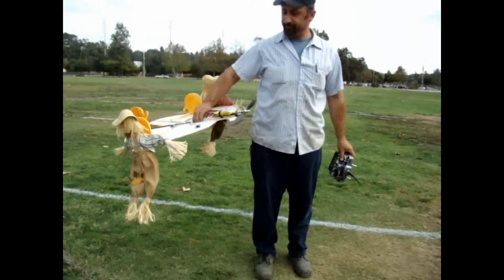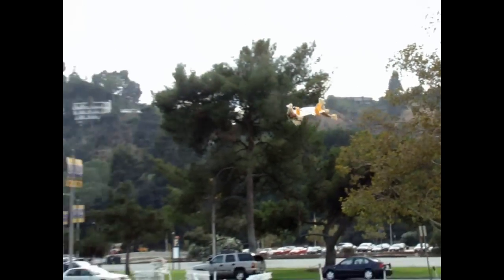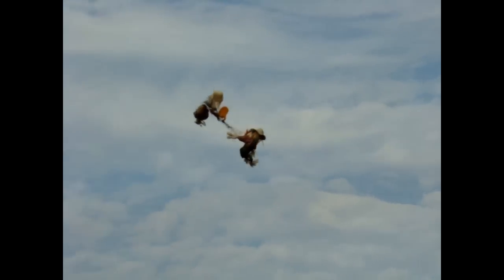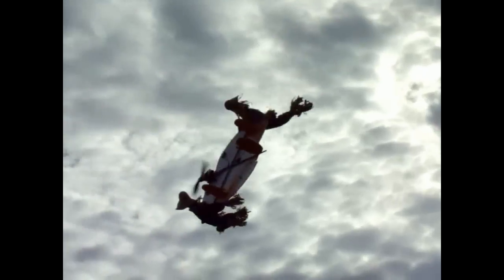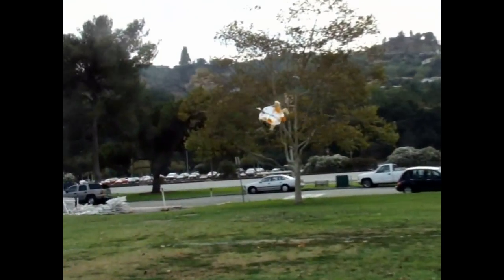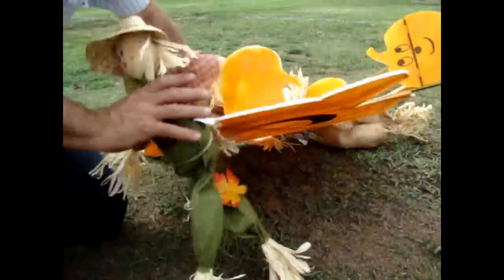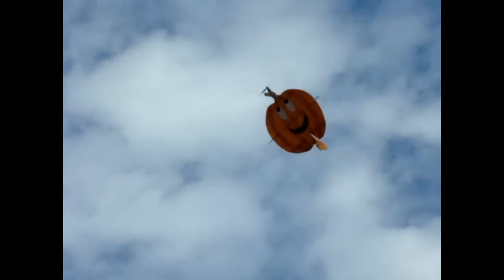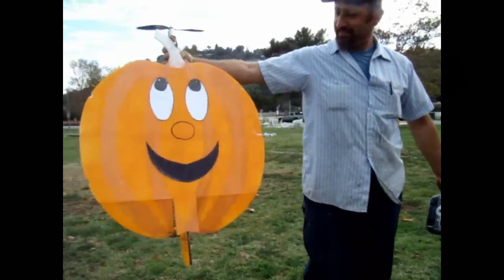Halloween flying pumpkin & scarecrow RC Plane by HaddadRC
Flying Pumpkin with scarecrows another foam creation by HaddadRC.com, a Halloween special